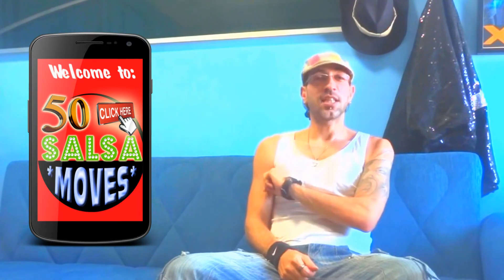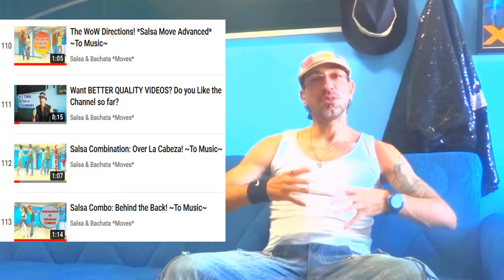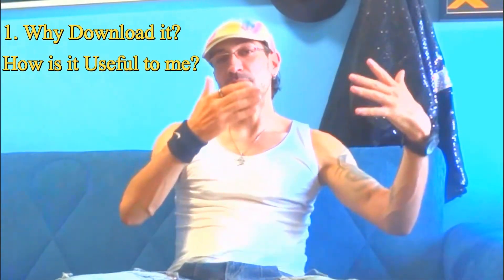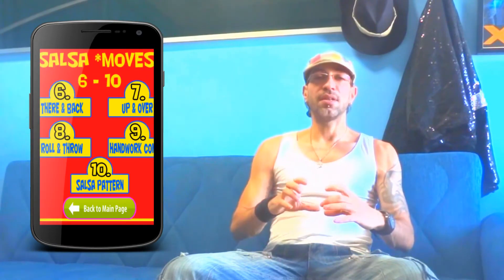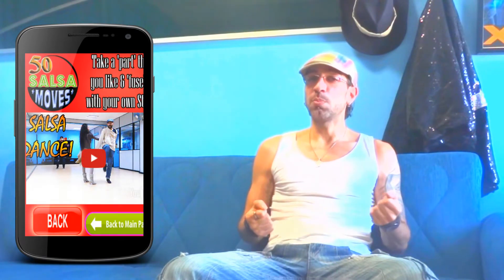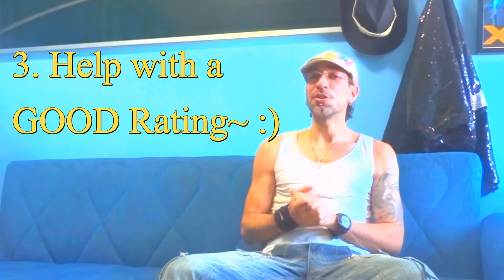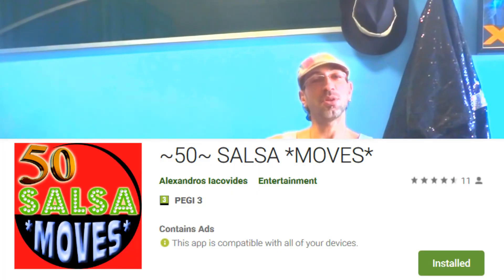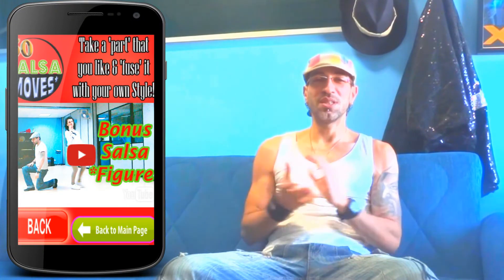SALSA FREE ANDROID APP!! **50 Combinations!**